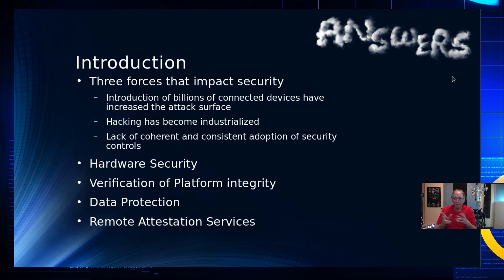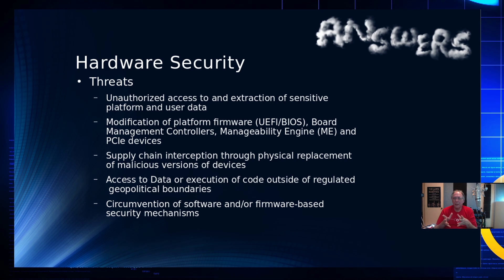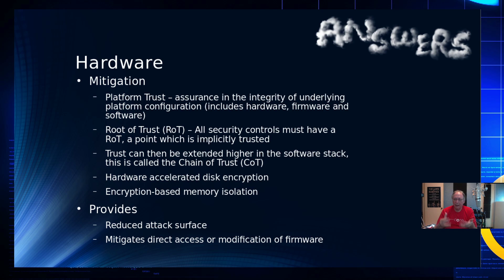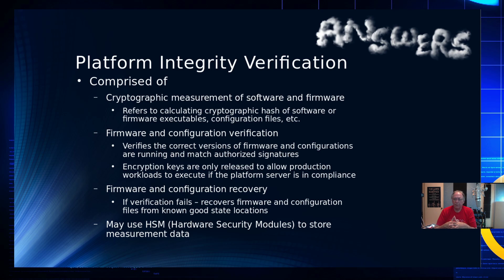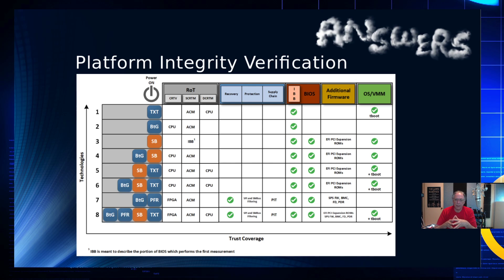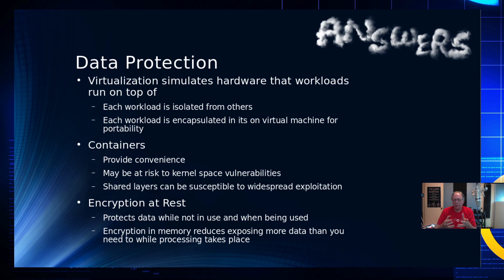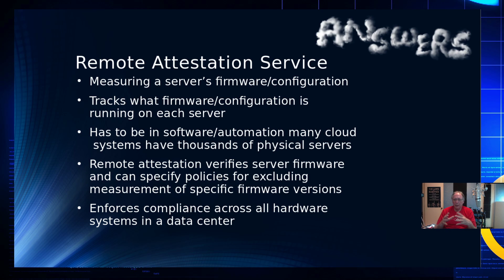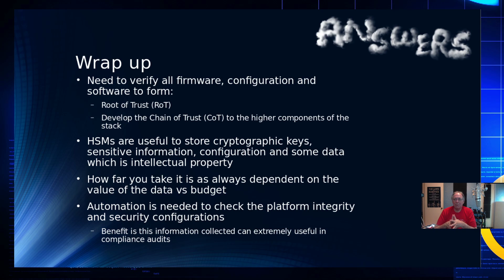Security Strategies for Cloud and Servers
In this episode of the CyberGizmo we explore Security Strategies from the NIST to help maintain compliance and the Chain of Trust in complexes of servers.